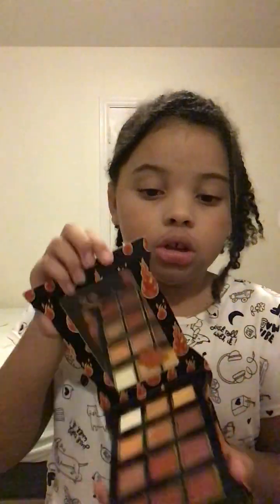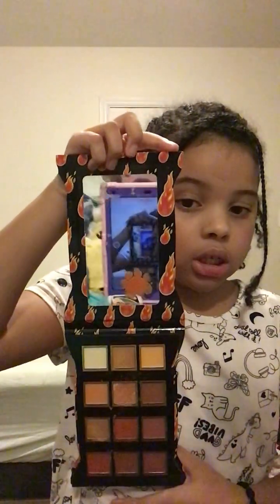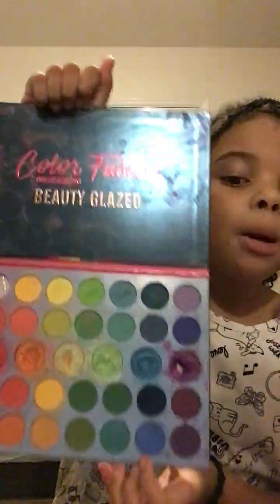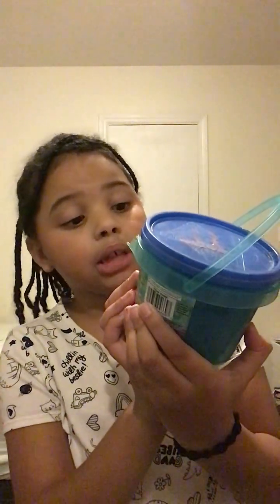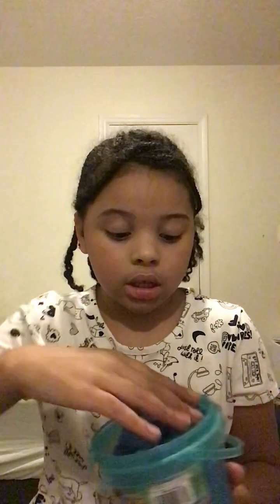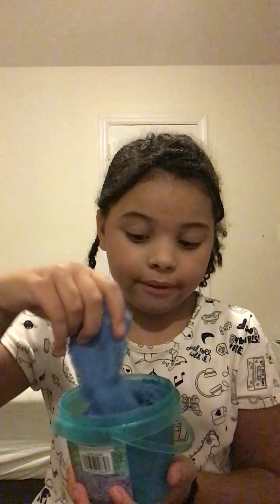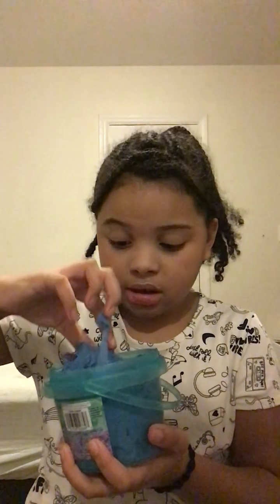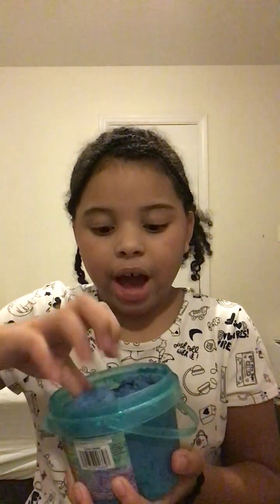September 28, 2024